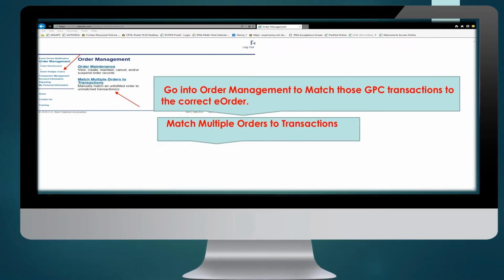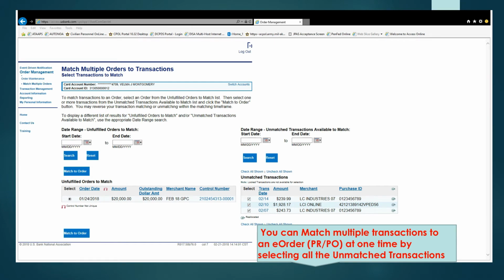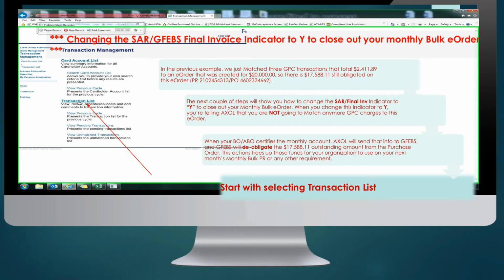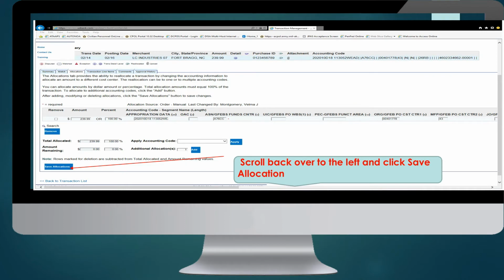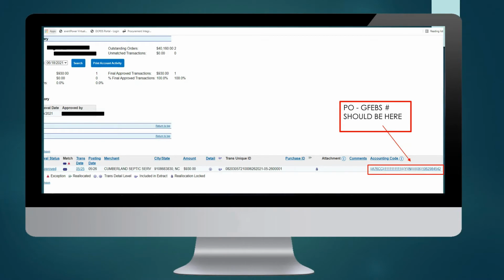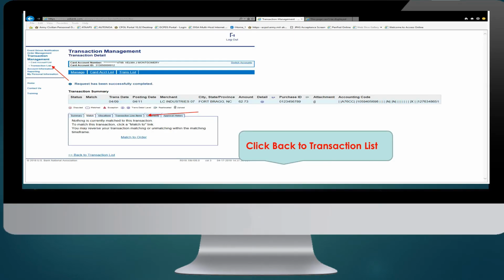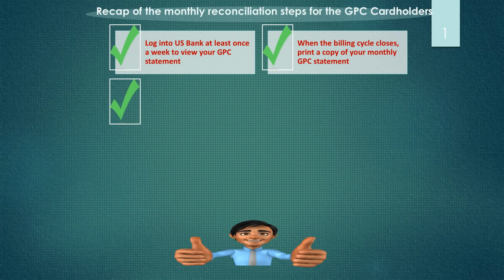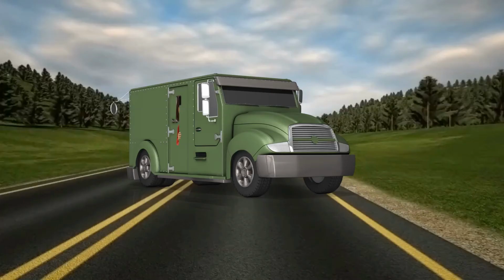GPC Pt 2 CH Reconciliation review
Refresh to Be Fresh